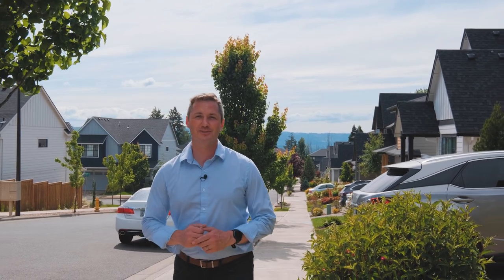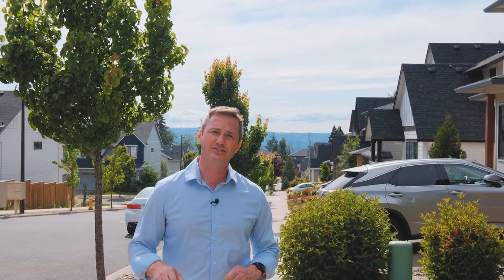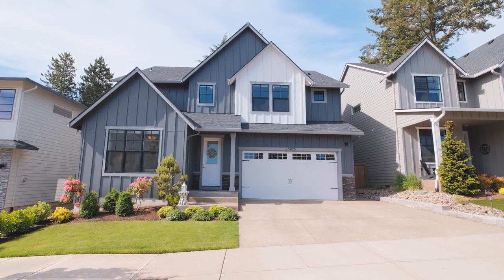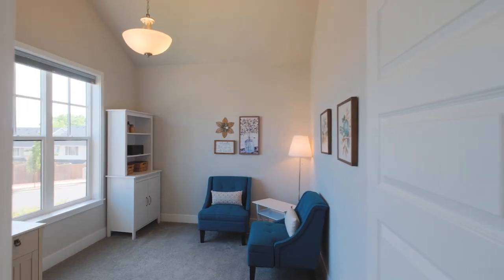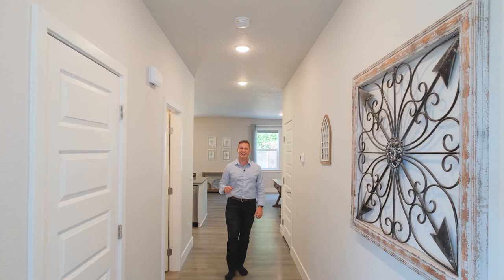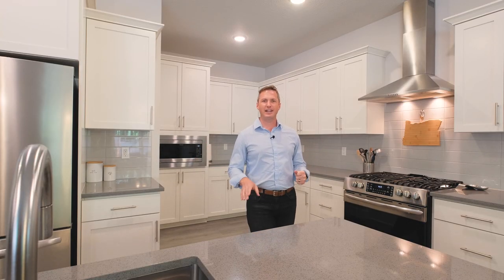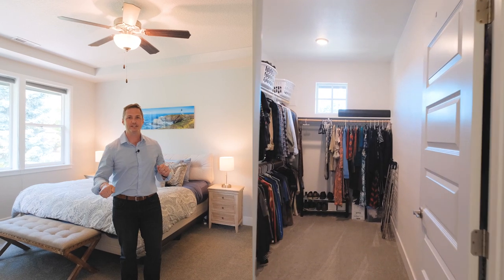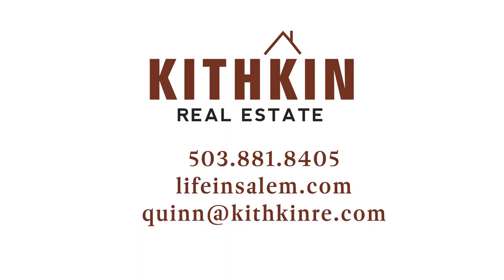15103 SW Parkplace Ln Tigard Oregon SMV